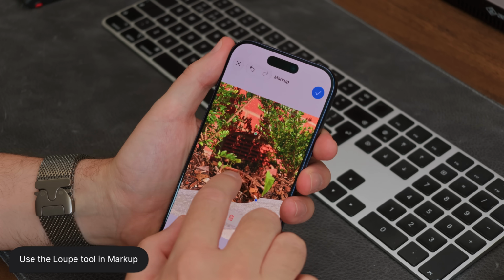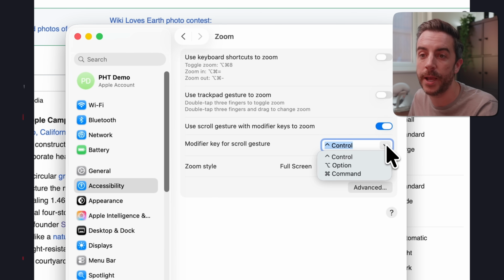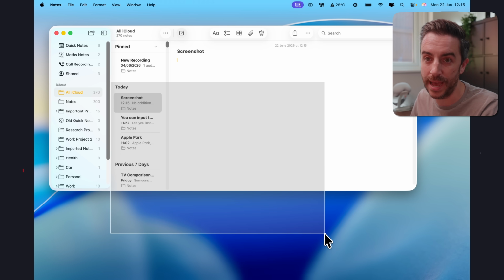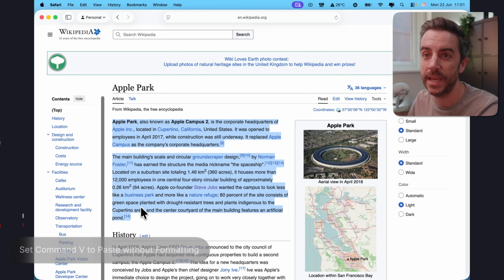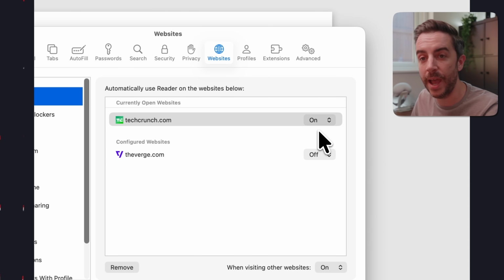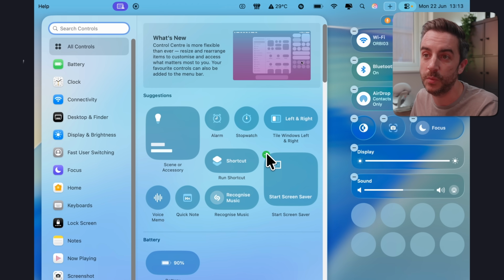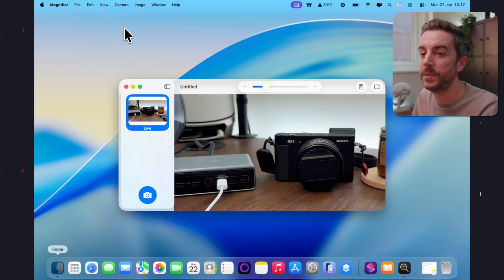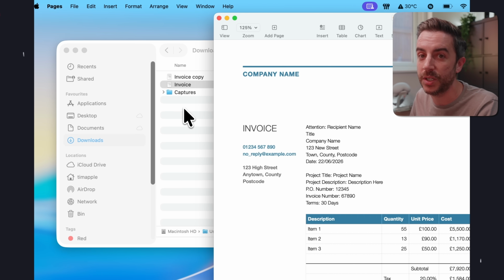How am I JUST Learning these 12 Mac Tips & Tricks?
It's been a while since I made a Mac tips video, so in this video, I'm going to share 12 tips for the Mac that I reckon most owners don't know about.

Chapters:
0:00 - Intro
0:12 - Loupe tool in Markup
1:30 - Enable scroll to zoom
2:28 - Open multiple apps with one button
3:44 - Copy screenshots direct to clipboard
4:52 - Thanks CleanMyMac
6:28 - Set Command V to paste without formatting
7:53 - Auto Safari Reader Mode
8:52 - Preview where windows will land
9:28 - Export call recordings to other software
10:28 - Create custom Control Centre pages
11:52 - Use iPhone as Magnifier
13:06 - View Passwords in large type
13:58 - Stationary pad